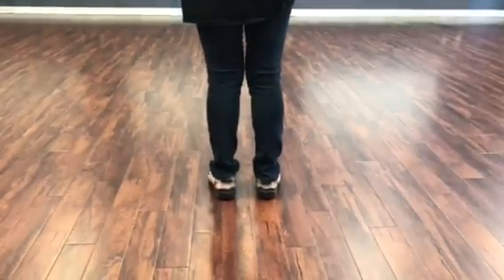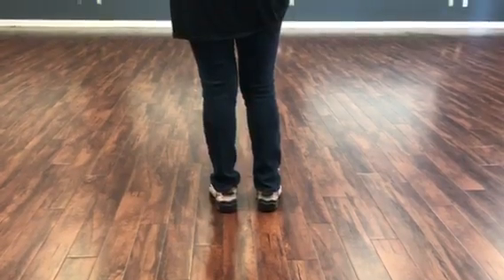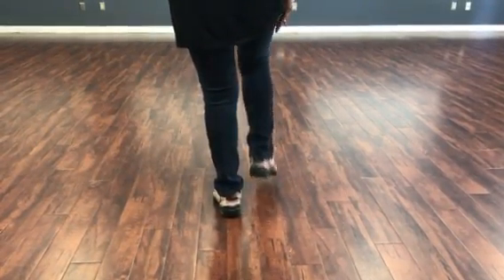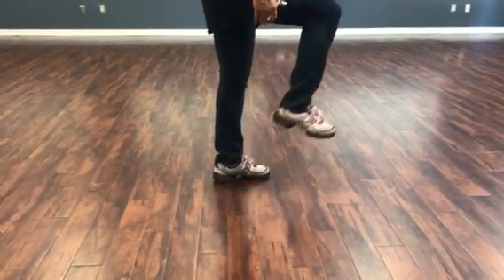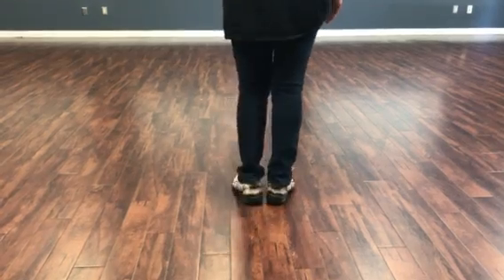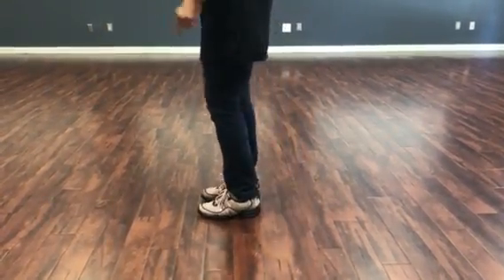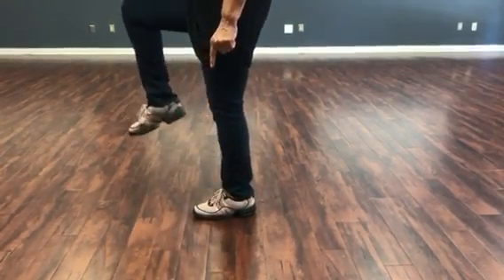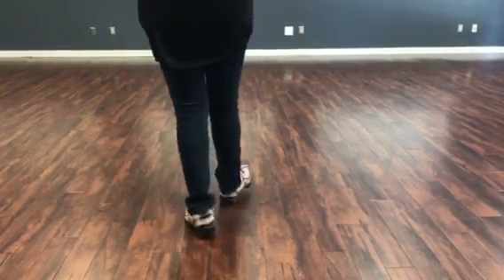Hitch Step - Line Dance Step Instructions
How to do a line dance Hitch step. Knee is raised straight up so leg forms an upside down L shape. The bottom part of leg hangs straight down from the knee and top part of leg is parallel to the ground.

Be sure to Like our video by clicking the thumbs up button. Share our video with others.